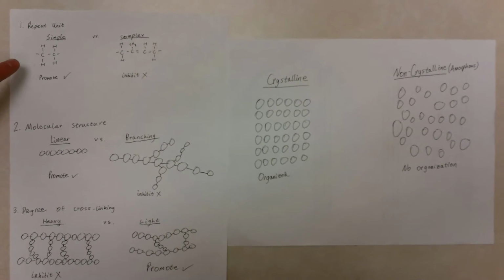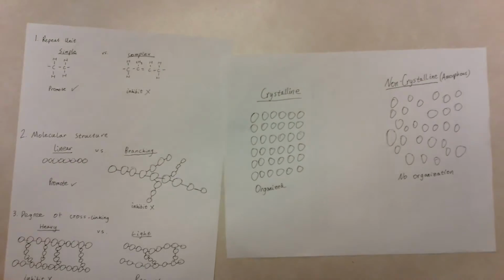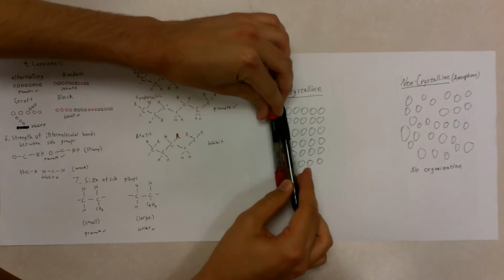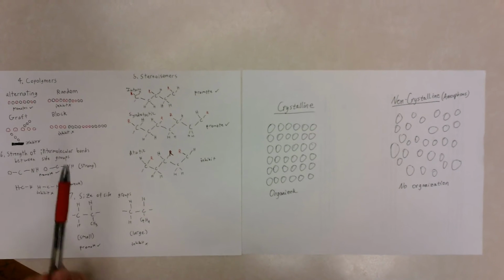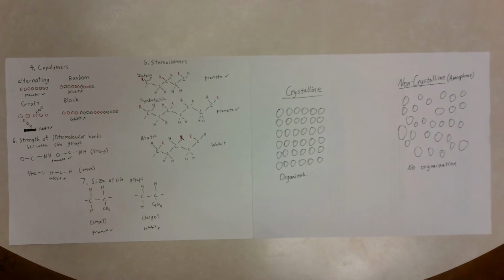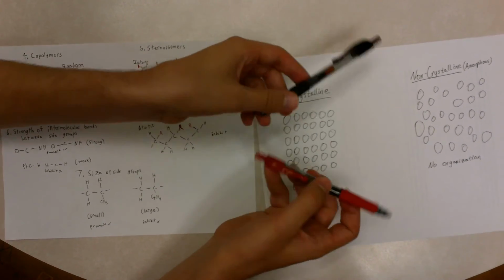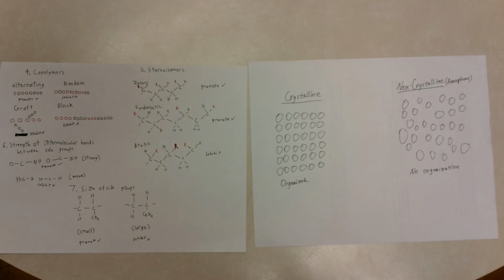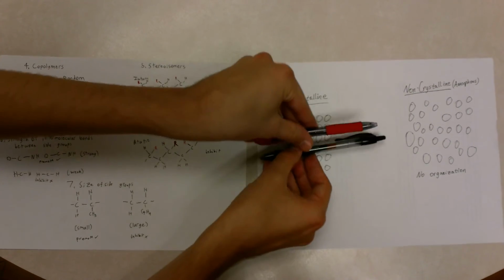Factors that Affect Polymer Crystalization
By Nick Manning and John Heppard